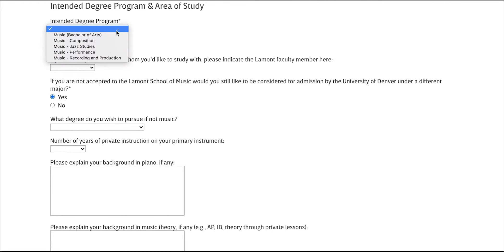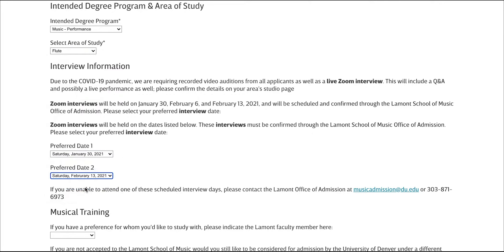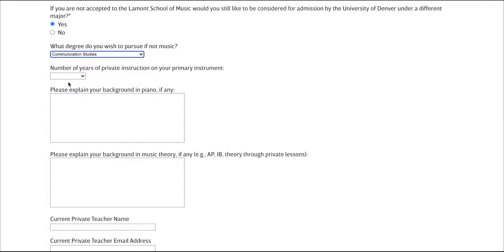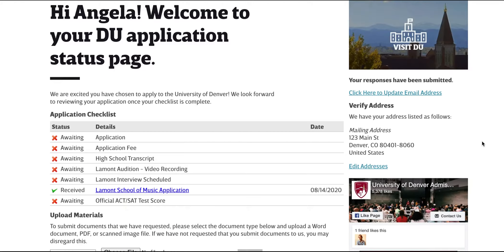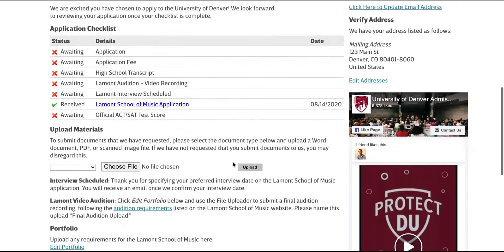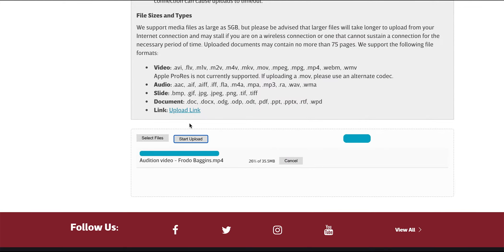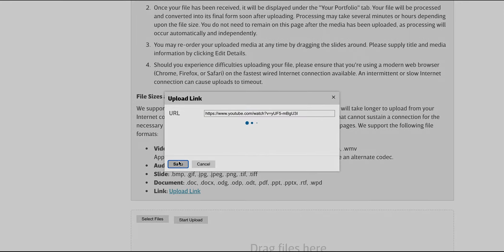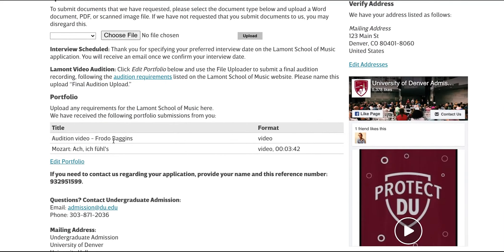How to Apply to Lamont, BM Performance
Quick instructions about completing the Lamont application for students applying for a Bachelor of  Music (BM) degree.
SEE ↓ FOR MORE DETAILS.